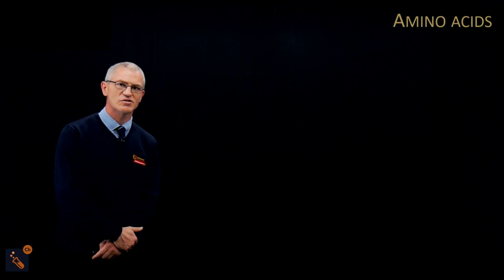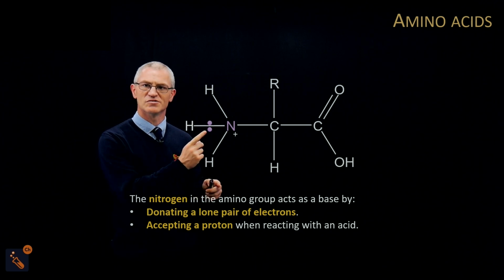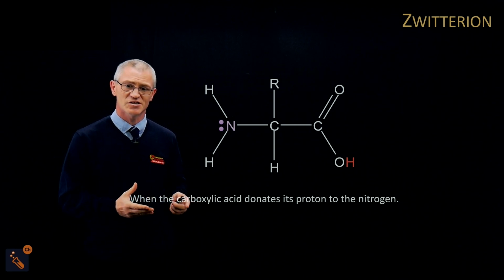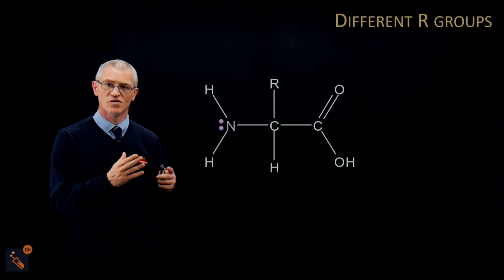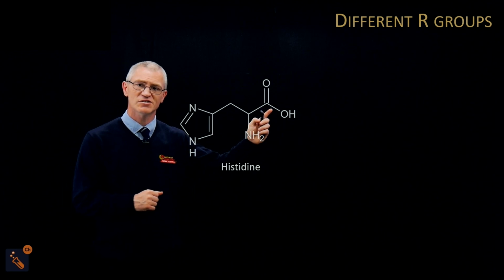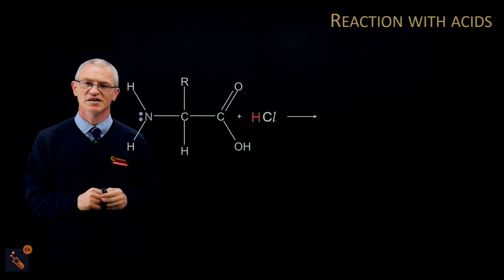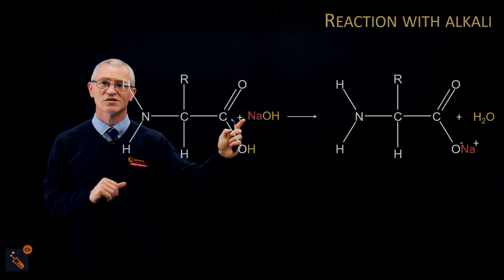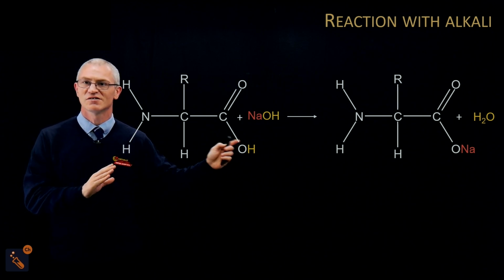16. Reactions of amino acids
This video will cover:
• the general formula for an α-amino acid.
• reactions of amino acids with alkalis and acids.